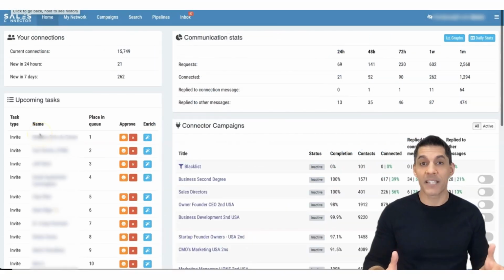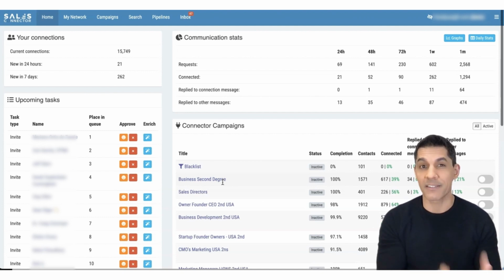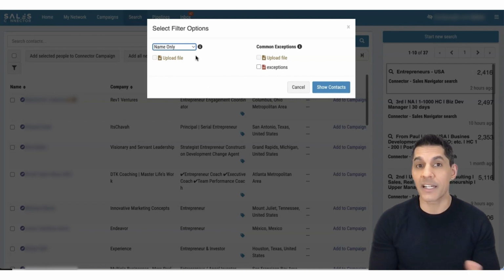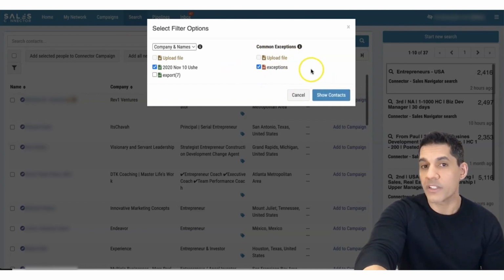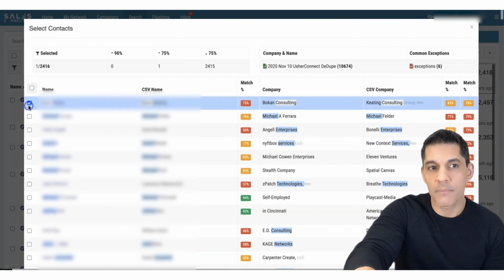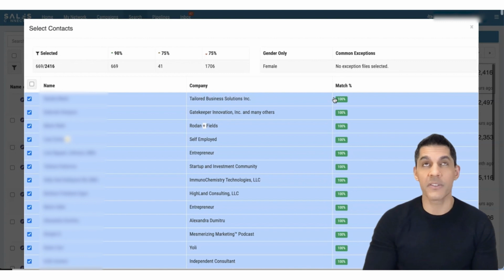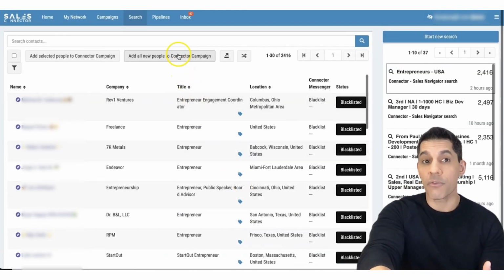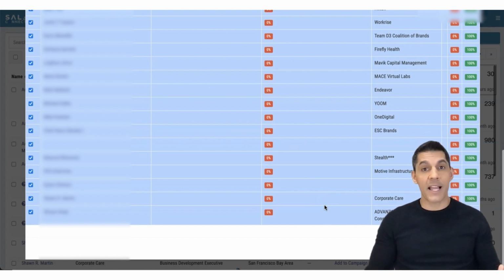Blacklist Full Overview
Also known as expanded filter.

Putting a contact into a blacklist campaign ensures they will never receive a message from a Sales Connector campaign. This feature is often used in conjunction with an external database of prospects and/or current clients in effort to avoid overlapping outreach efforts.